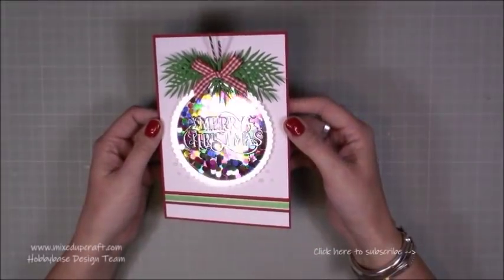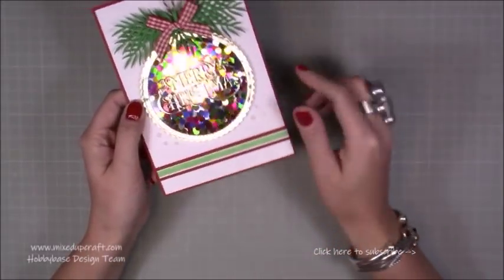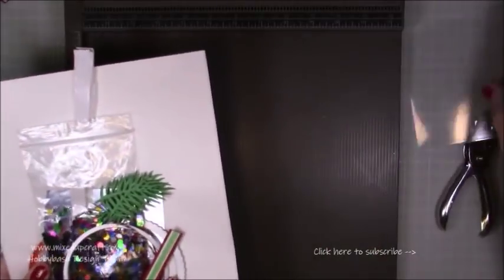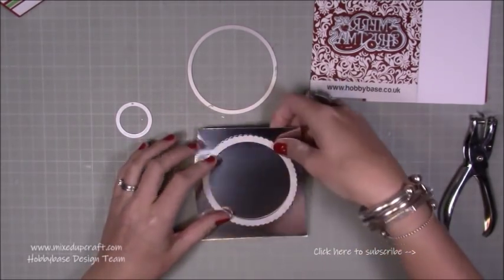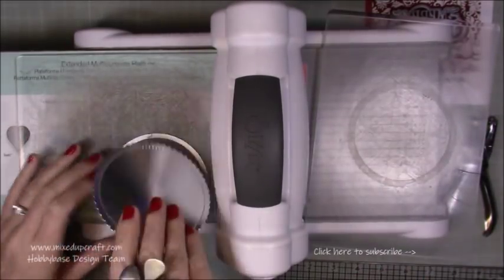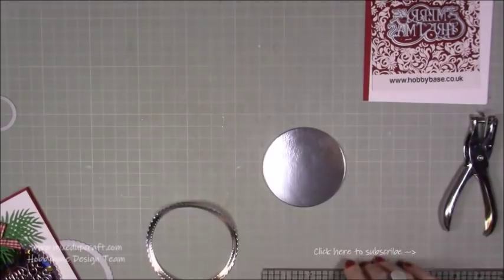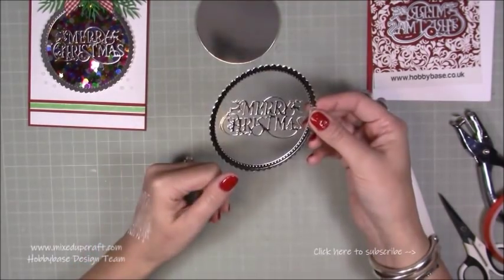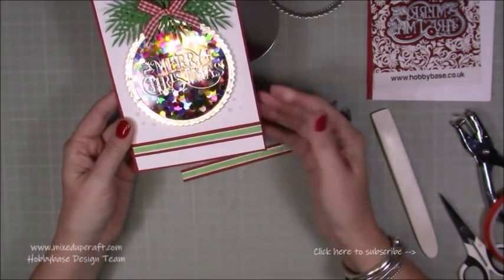Christmas Bauble Shaker Card | Christmas Cards | Christmas Workshop 2018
In this tutorial, I show you how to make a very cute Christmas bauble Shaker Card.

Sam